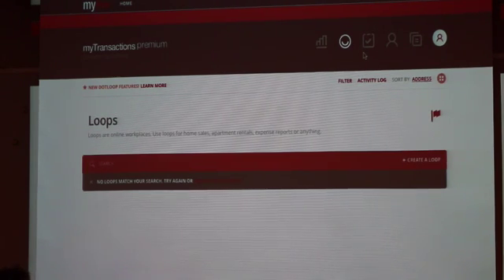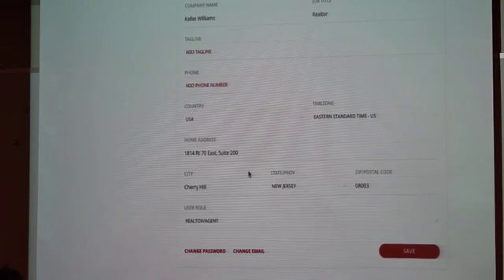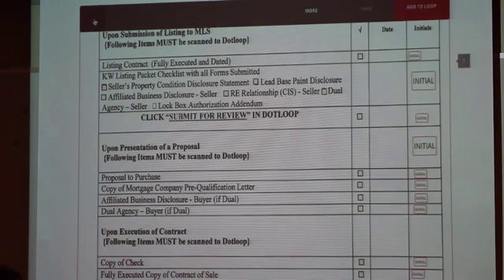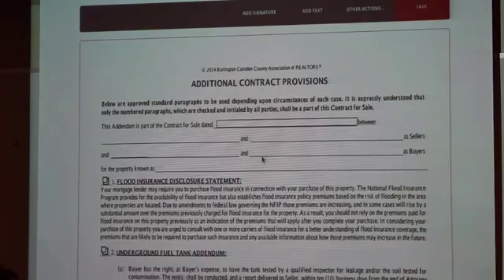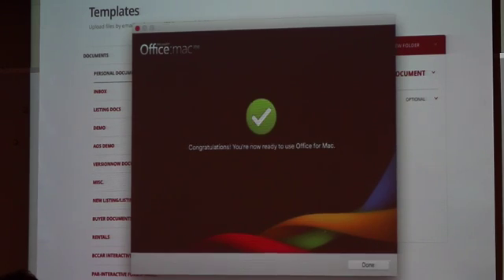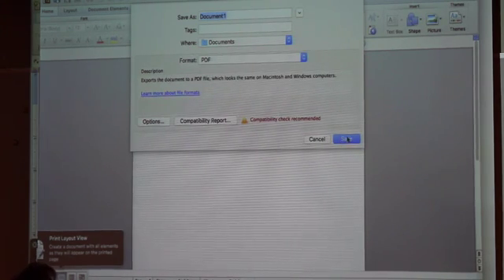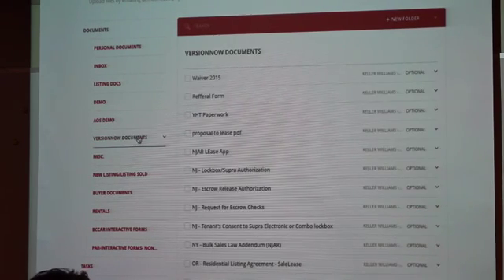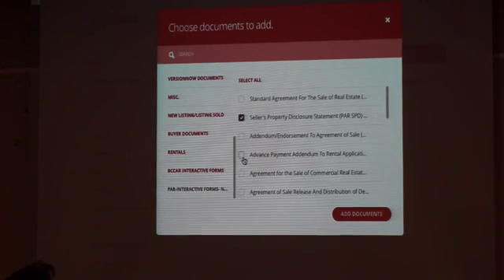KW Dot Loop Part 1